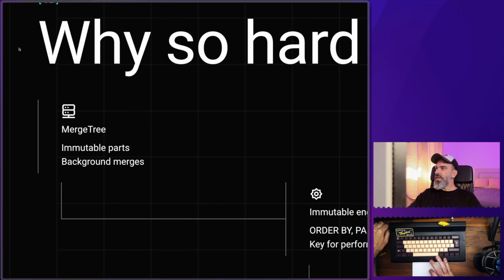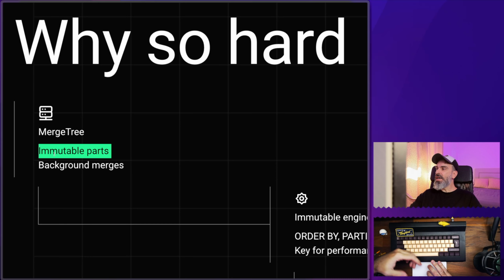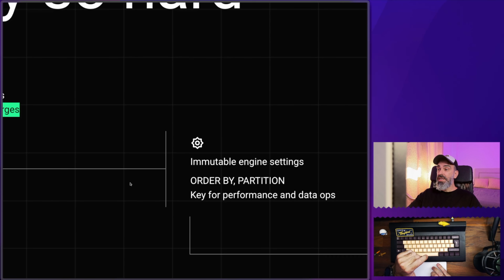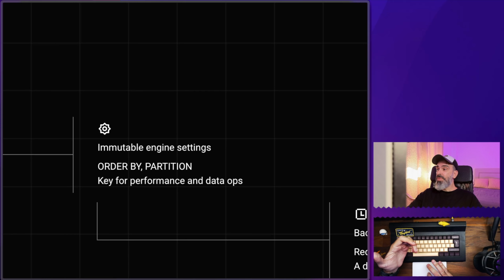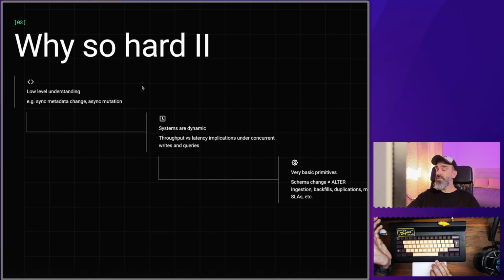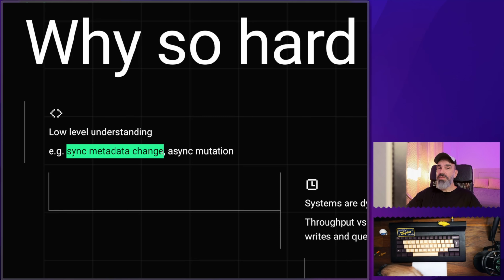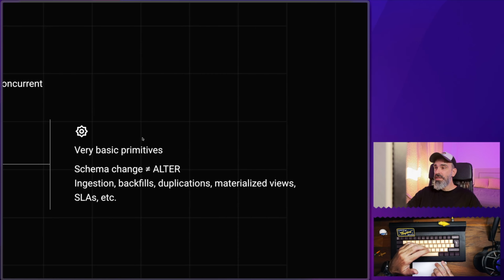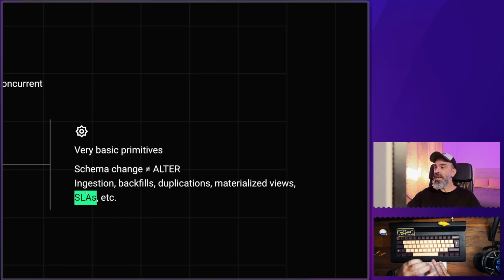Why ClickHouse® Schema Evolution is So Hard (And What You Need to Know)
Understanding ClickHouse® Schema Evolution Challenges

In this video, we dive deep into why schema evolution in ClickHouse is intentionally difficult and what you need to understand before making changes to your database schema.

Key Topics Covered:
- Why ClickHouse schema evolution is hard by design
- How the MergeTree family's immutable parts affect schema changes
- The impact on ORDER BY and partition keys (they're immutable!)
- Data type changes that require full table rewrites
- Backfilling operations and their infrastructure implications
- Synchronous mutations and their effects on your system
- Throughput and latency considerations during schema changes
- Managing dependent materialized views and SLAs

Why This Matters:
Schema changes in ClickHouse aren't just about running ALTER commands. You need to consider data migration, backfilling, avoiding data loss/duplication, and keeping your entire system operational during the process.

Perfect for:
- ClickHouse developers and administrators
- Database engineers working with analytical databases
- Anyone planning schema changes in ClickHouse
- Teams dealing with large-scale data infrastructure